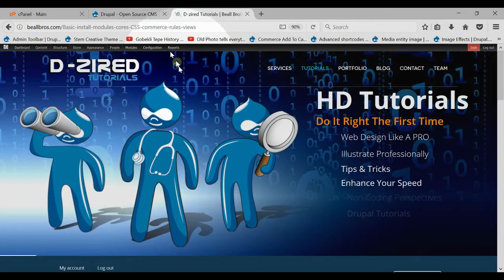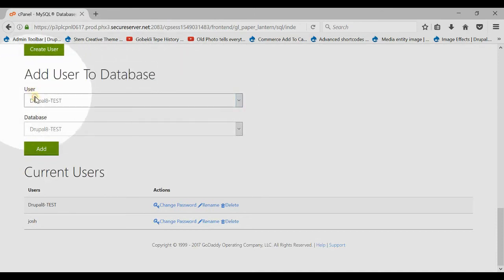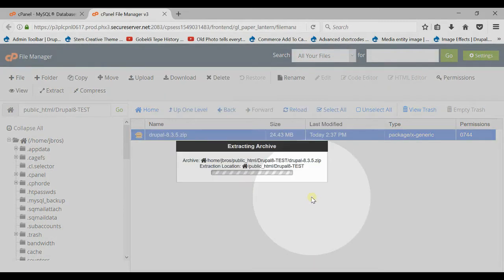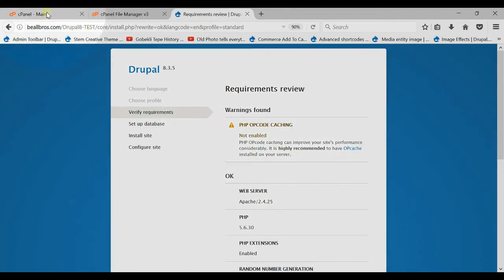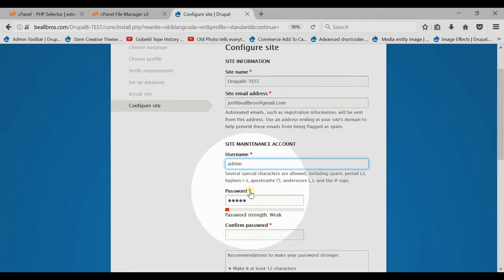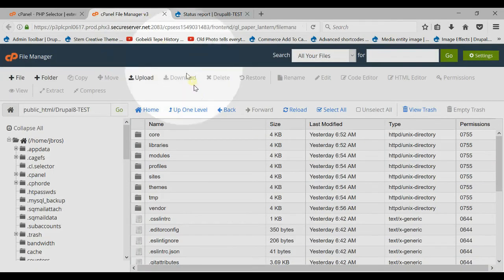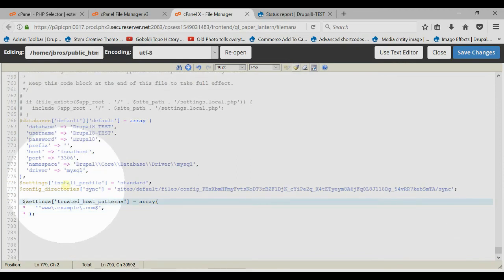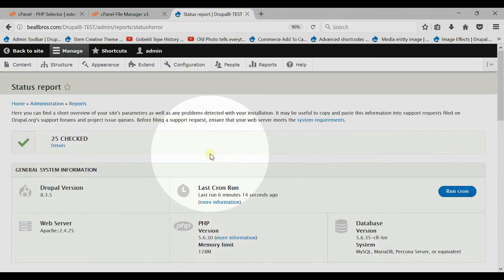How To Install Drupal8 - how to fix PHP OPcode caching and Trusted Host error in Drupal 8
This Drupal 8 tutorial shows users how to build websites with the very popular open source content management system Drupal 8 This video goes through all the steps of installing a Drupal 8 Site on GoDaddy with a shared host and Cpanel.  If you are using a local host, you need to fix the errors in your php.ini file.  On install, you may come across an error in Drupal Requirements with Opcode Caching. When on the website in Reports, you will find a trusted host error.  This tutorial shows from start to finish how to fix these error with a fresh manual install of Drupal 8.

1.
2. Create Database and User with All Privileges
3. Upload and extract files moving files in root
4. Install Drupal 8
5. Reports/Status Reports – fixing errors

EERROR #1: PHP OPcode caching
Not enabled  PHP OPcode caching can improve your site's performance considerably. It is highly recommended to have OPcache installed on your server.

ERROR #2:  Trusted Host Settings
Not enabled The trusted_host_patterns setting is not configured in settings.php. This can lead to security vulnerabilities. It is highly recommended that you configure this. See Protecting against HTTP HOST Header attacks for more information.

ERROR #3: date_default_timezone_get
warning: date_default_timezone_get [function.date-default-timezone-get]: It is not safe to rely on the system's timezone settings. You are *required* to use the date.timezone setting or the date_default_timezone_set function. In case you used any of those methods and you are still getting this warning, you most likely misspelled the timezone identifier. We selected 'America/Denver' for 'MDT/-6.0/DST' instead in /Applications/MAMP/htdocs/ on line 48.